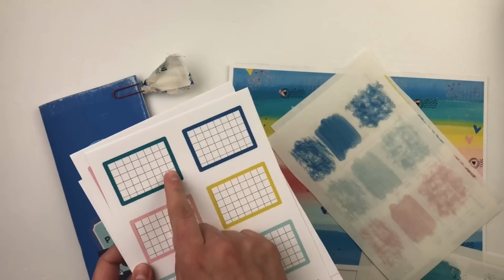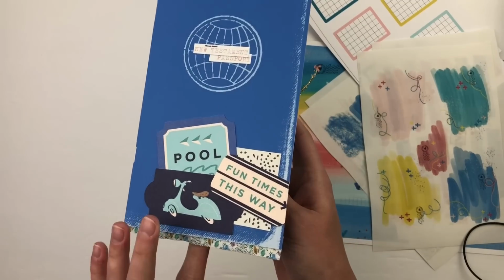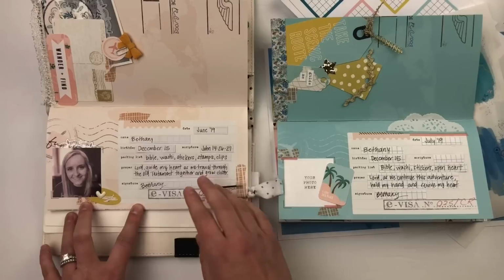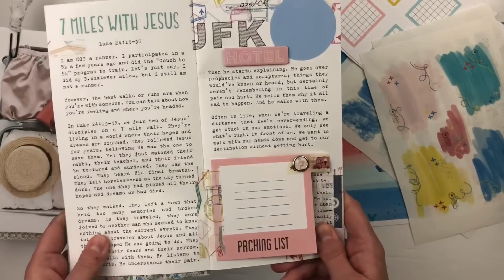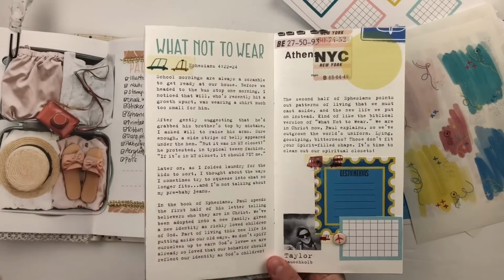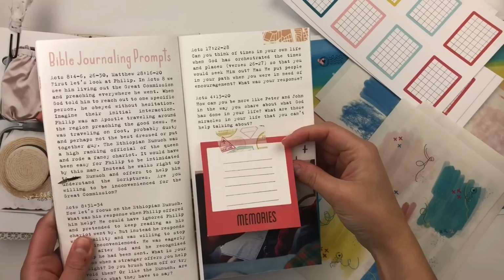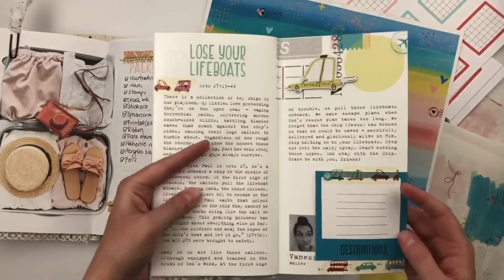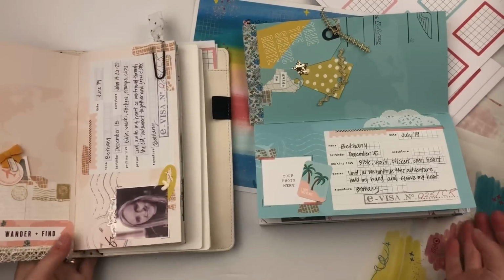Adding Tip-ins to Revival Camp New Testament Passport Book with New Printables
Illustrated Faith’s next Revival Camp devotional kit, New Testament, just released so I thought I would share several fun ways of embellishing your Passport book (devotional TN) using washi stickers, and some brand new printables from my Etsy shop that coordinate with this kit perfectly. -MORE LINKS BELOW-

Shop Below:
Etsy Shop Printables